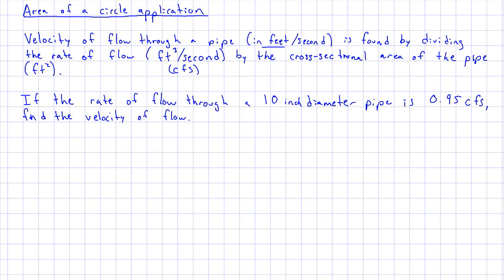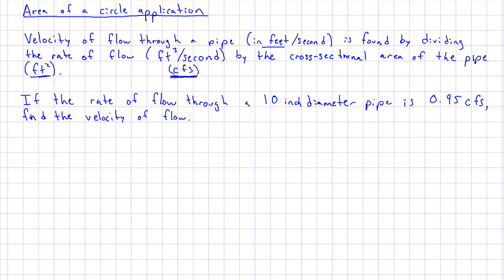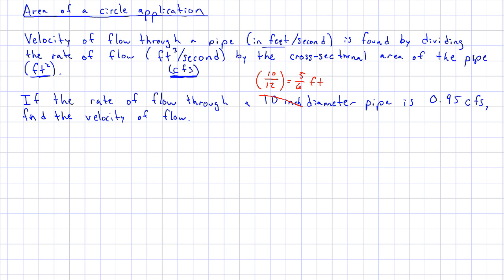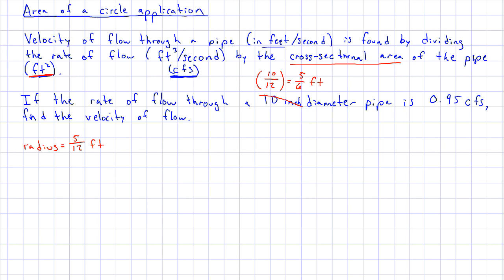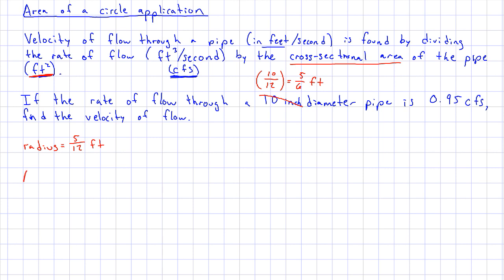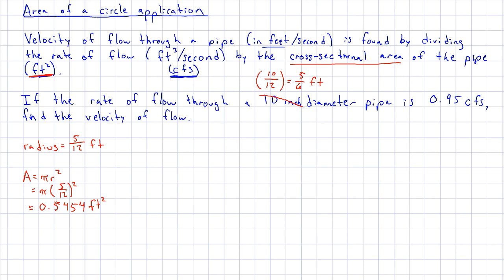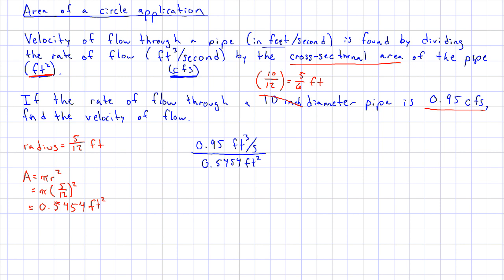How to calculate flow velocity given flow rate.